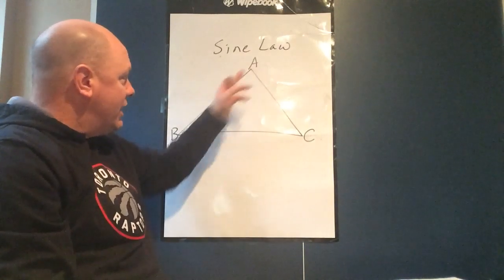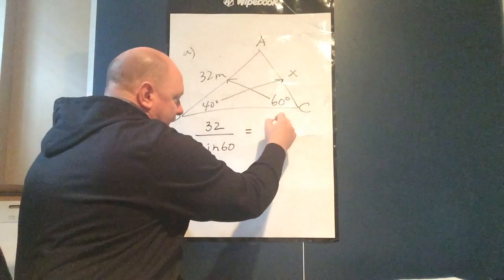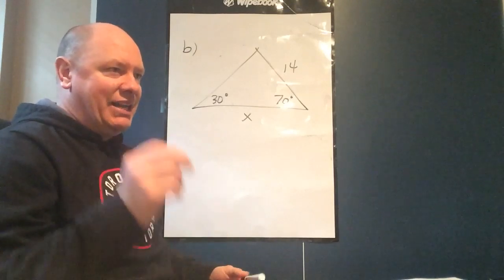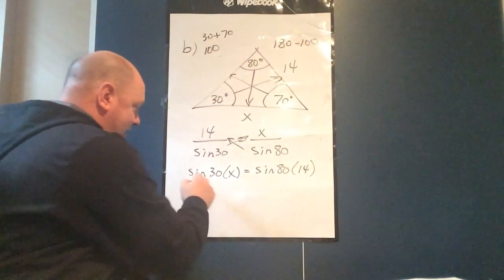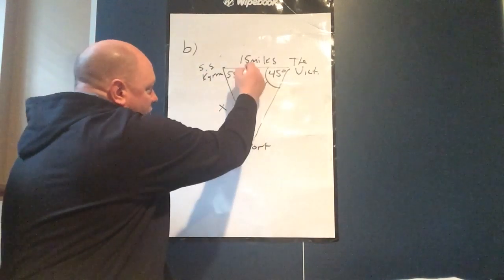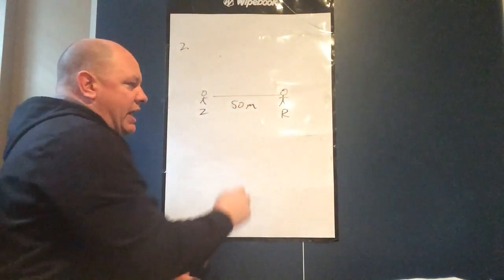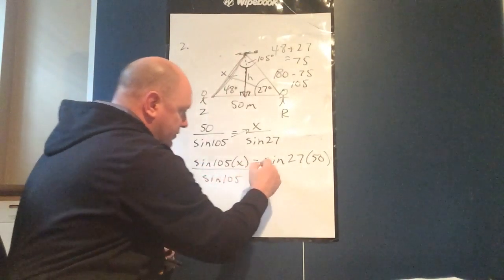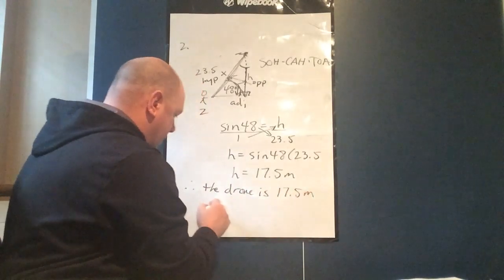Sine Law Lesson with Examples